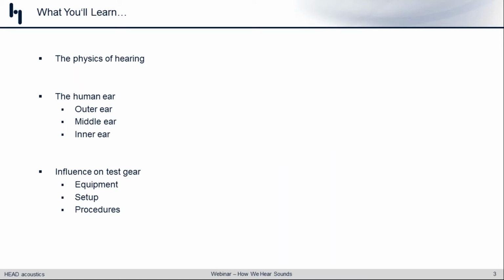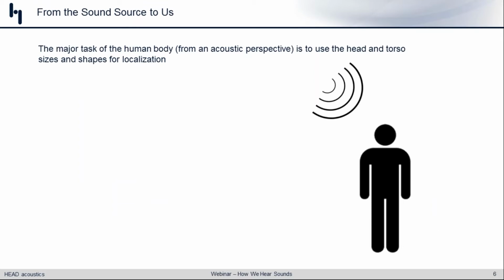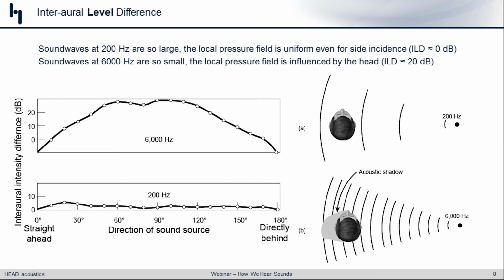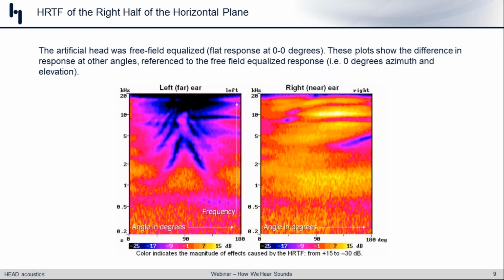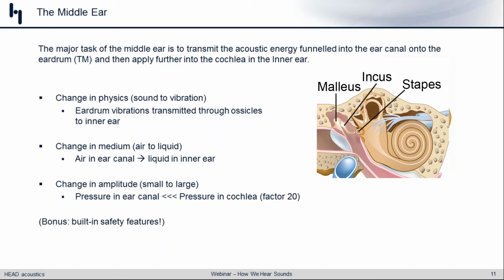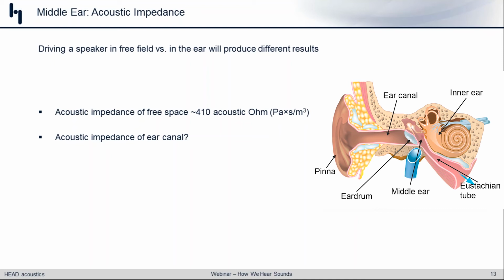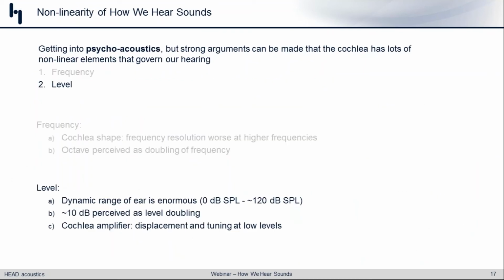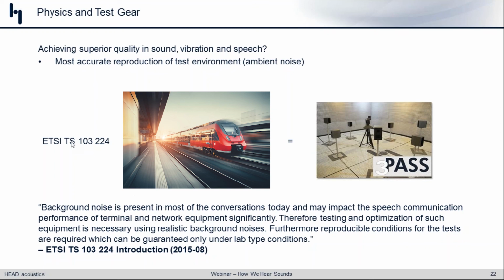How We Hear Sounds | Voice Quality Online Seminar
This web seminar introduces the basics of the human ear, the physics of hearing and how it impacts voice quality testing.

The human sense of hearing is both fascinating and complex with many physiological and psychological aspects to consider. Understanding the psychology of human hearing is not an easy task and beyond the scope of voice quality testing today…but understanding how the human ear works from a physiological perspective has been well documented for many years.